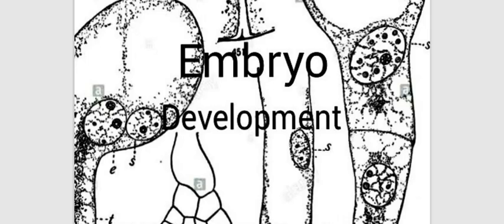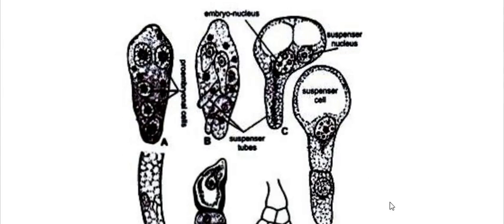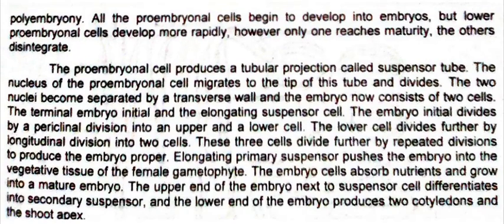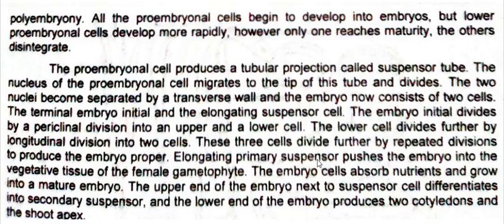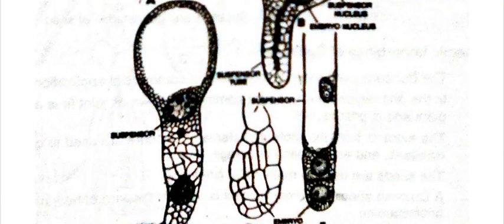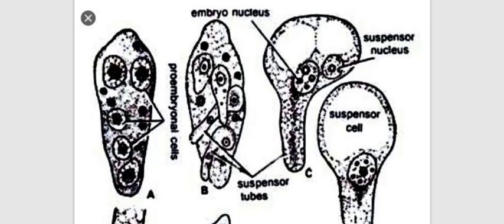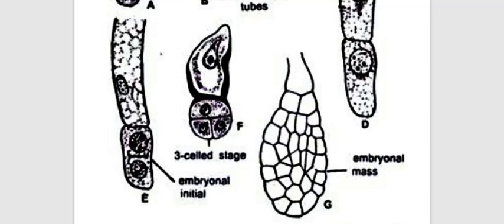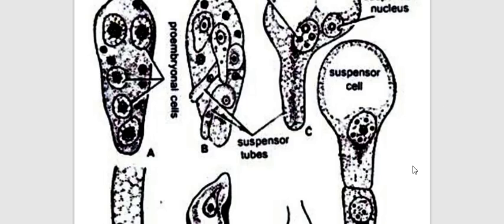Paper III Ephedra Embryo Development